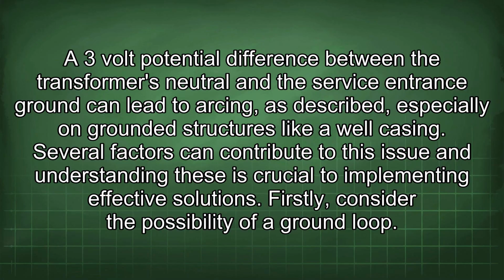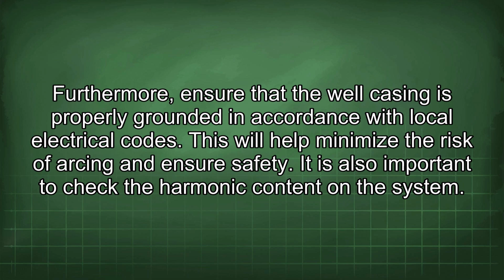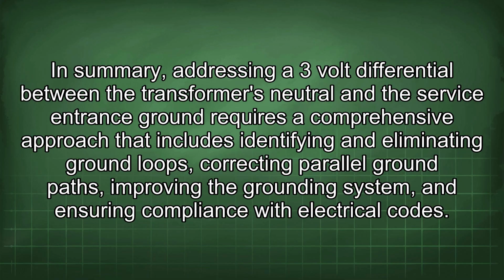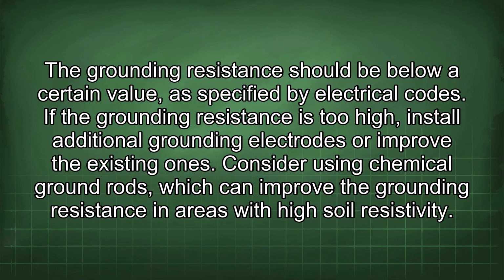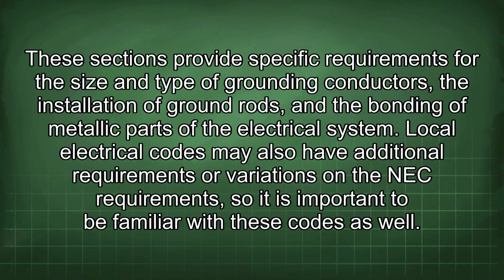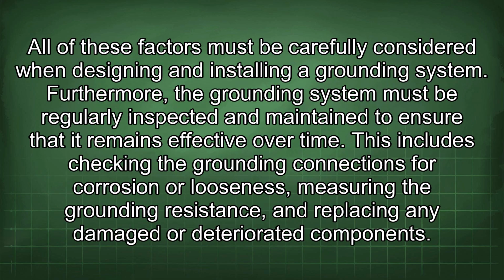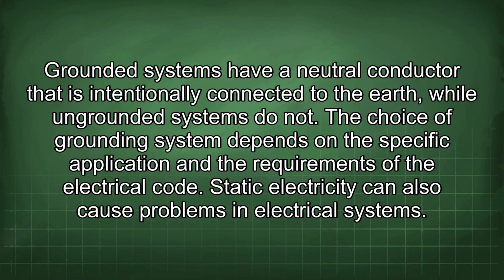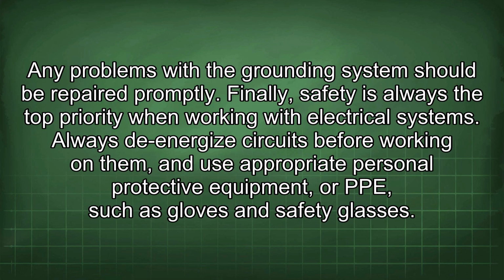Solving 3 Volt Ground Differential on a Transformer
Investigate ground loops and parallel ground paths to eliminate voltage differences. Ensure proper grounding of the transformer and service entrance. Consult an electrician and check for harmonics.